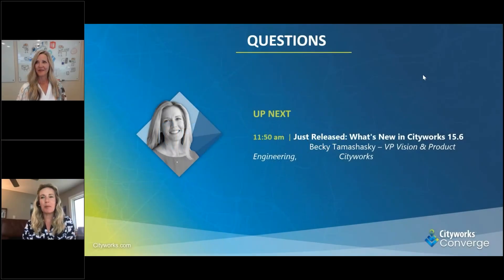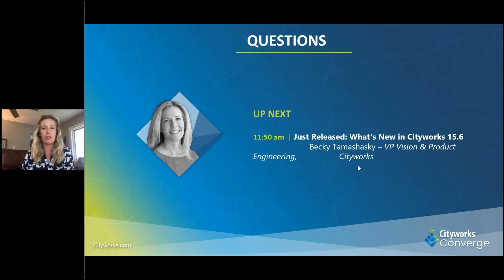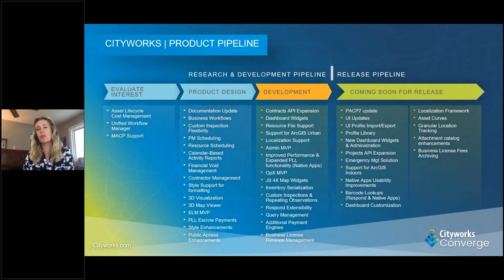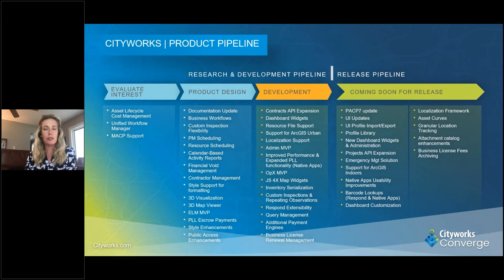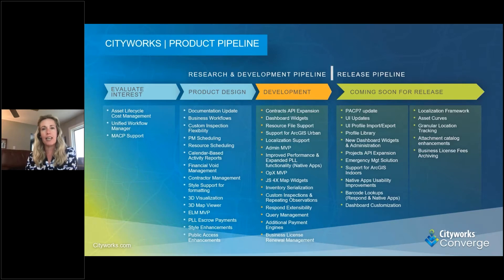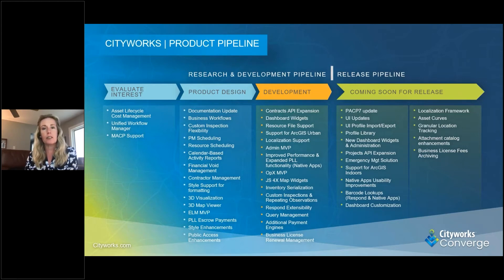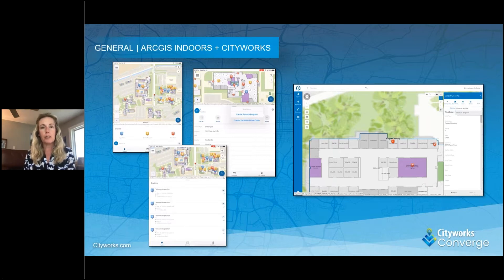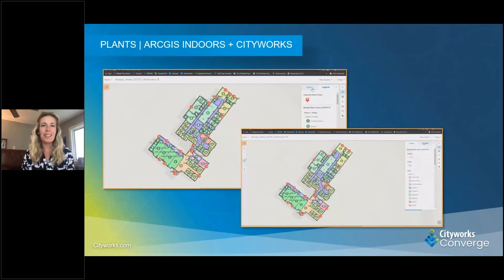Cityworks Roadmap: Coming Soon for Release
Becky Tamashasky, Cityworks vice president of vision and product engineering, shares the Cityworks roadmap and what's coming down the product pipeline.